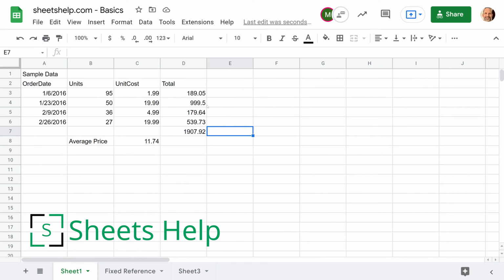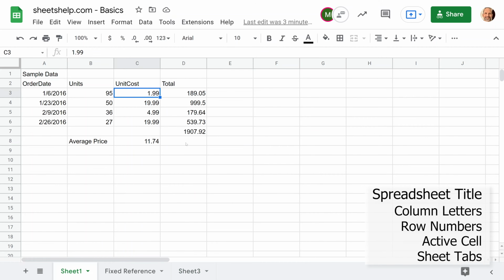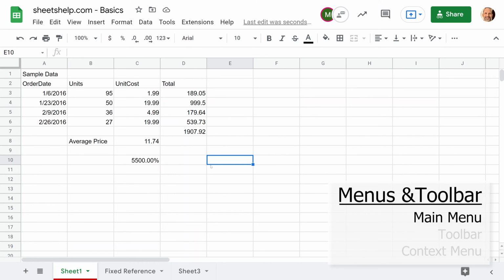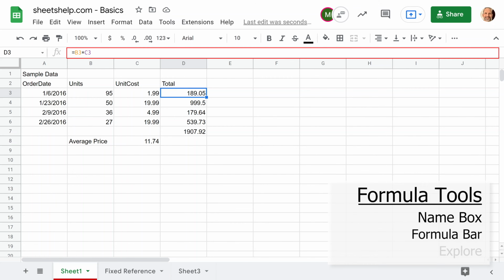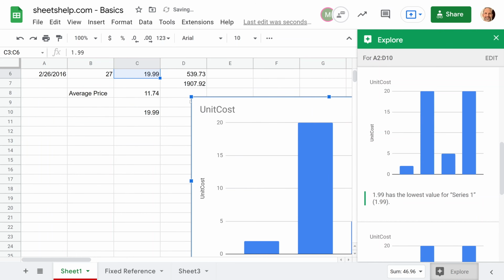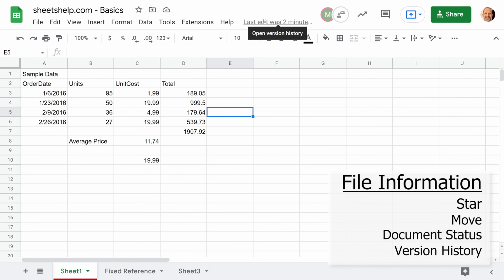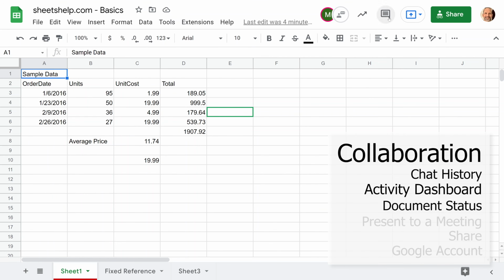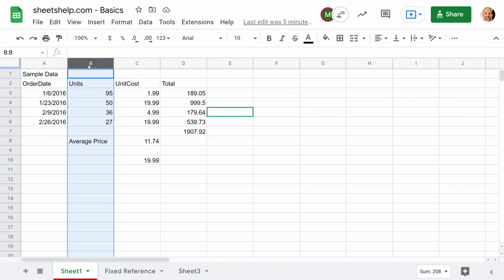Learn the Parts of a Spreadsheet with Google Sheets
Learn the essential parts of a spreadsheet. This video will show you the location of the tools you can use to create, format, and share your spreadsheet.

Timestamps:
0:00 Essentials
2:13 Menus and Toolbar
3:49 Formula Tools
6:10 File Information
8:00 Collaboration
10:18 Next Video - Work with Rows and Columns